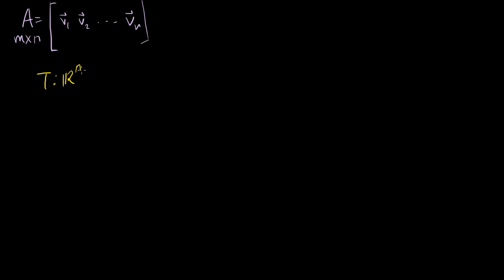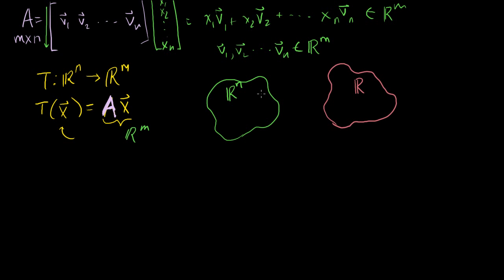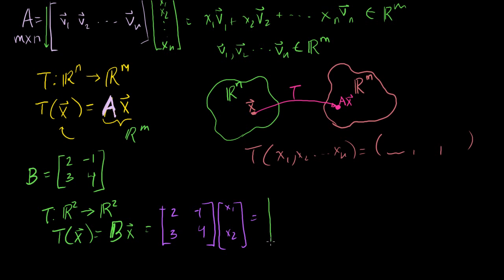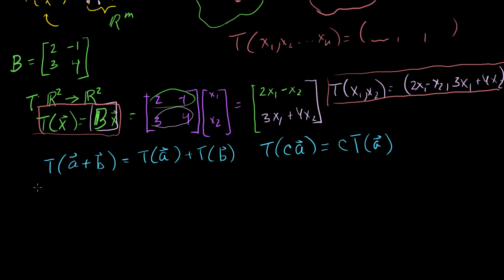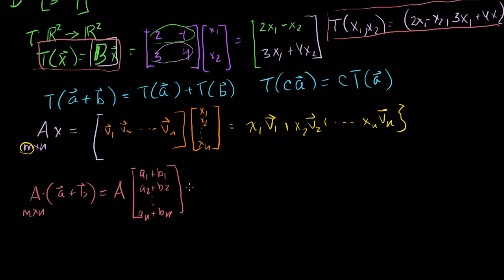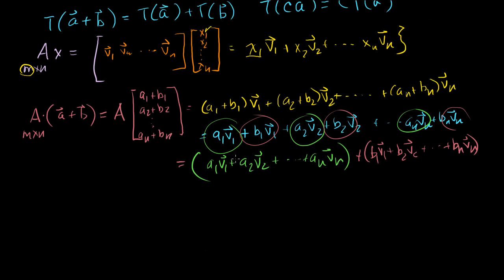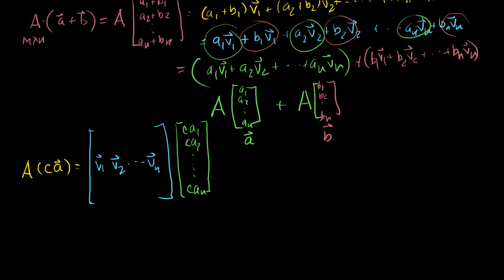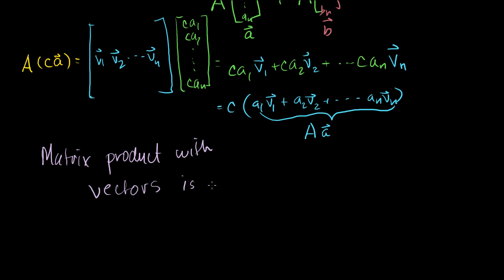048 Matrix Vector Products as Linear Transformations